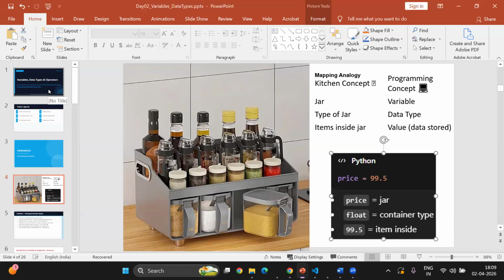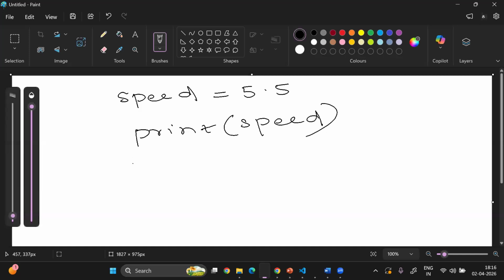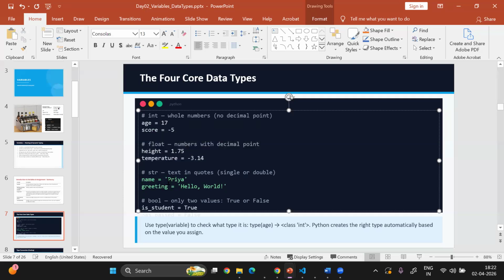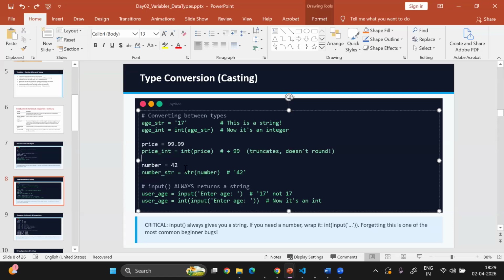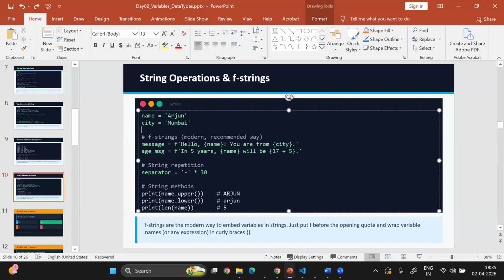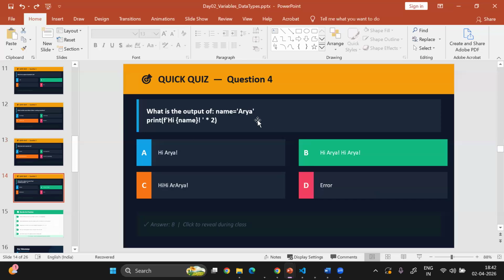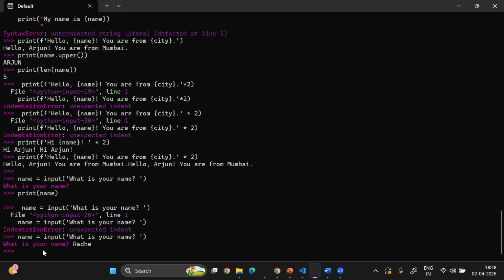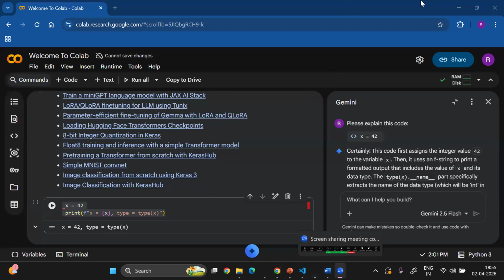Python - 02 - Variable,Datatypes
In this video, we will learn the basic building blocks of programming: variables, datatypes, and operators.

We will understand variables using simple analogies like labeled boxes, datatypes using real-life containers, and operators as tools that perform actions on values.

Topics covered:
- What are datatypes?
- Primitive datatypes
- String datatype
- Arithmetic operators
- Relational operators
- Logical operators
- Assignment operators
- Increment and decrement operators
- Simple Java program using variables, datatypes, and operators